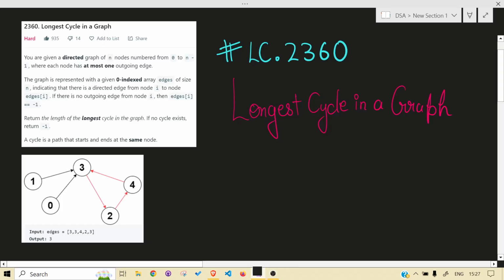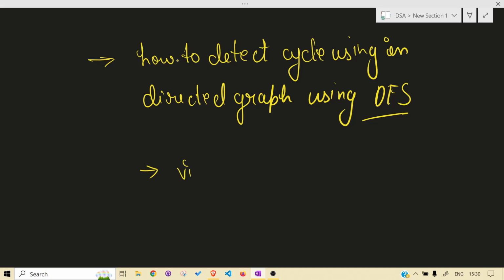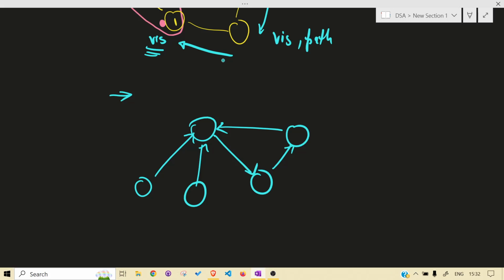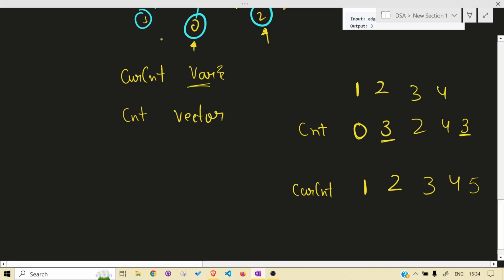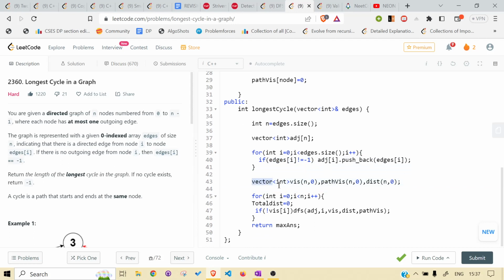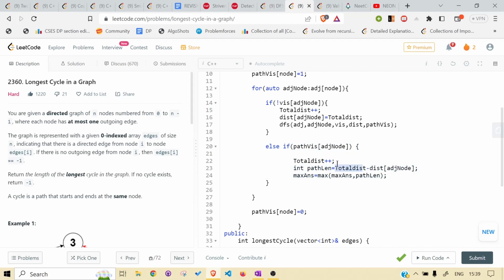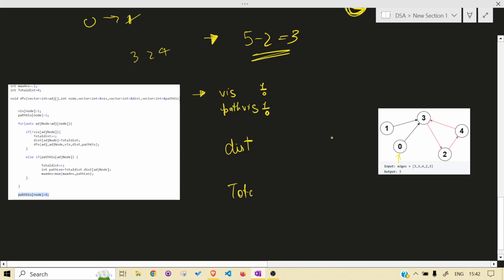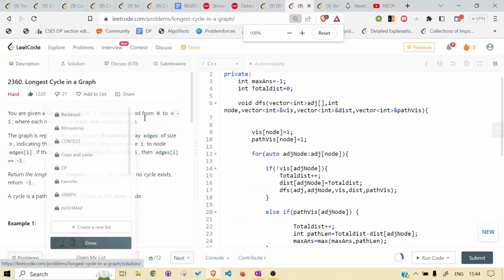LeetCode | 2360. Longest Cycle in a Graph | DFS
You are given a directed graph of n nodes numbered from 0 to n - 1, where each node has at most one outgoing edge.

The graph is represented with a given 0-indexed array edges of size n, indicating that there is a directed edge from node i to node edges[i]. If there is no outgoing edge from node i, then edges[i] == -1.

Return the length of the longest cycle in the graph. If no cycle exists, return -1.

A cycle is a path that starts and ends at the same node.